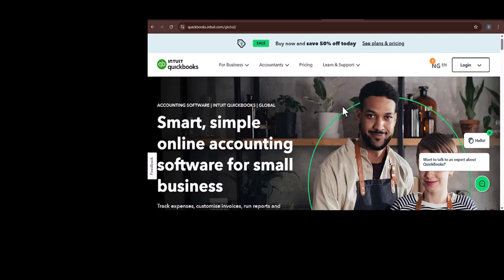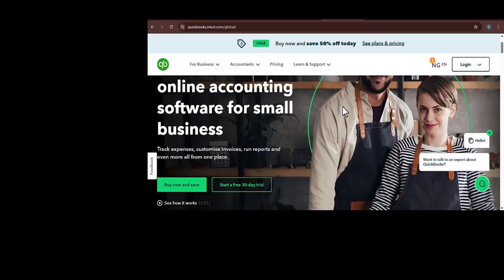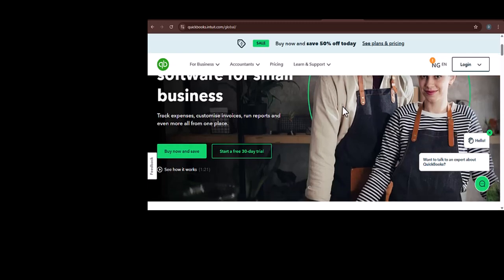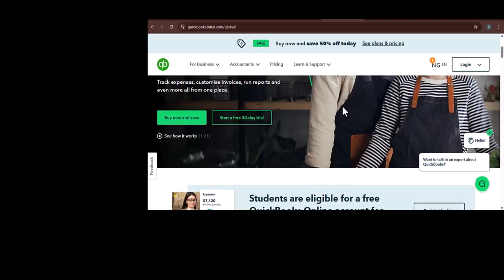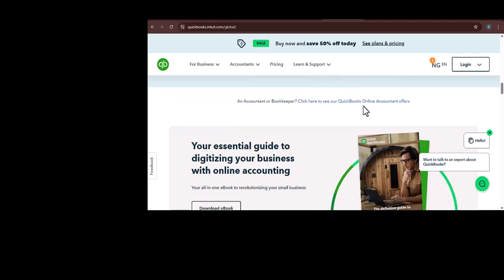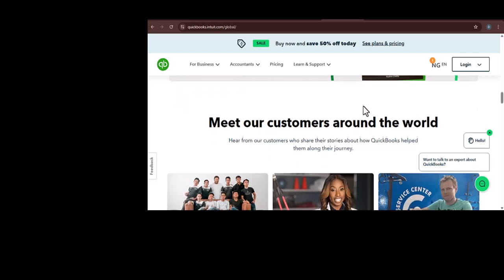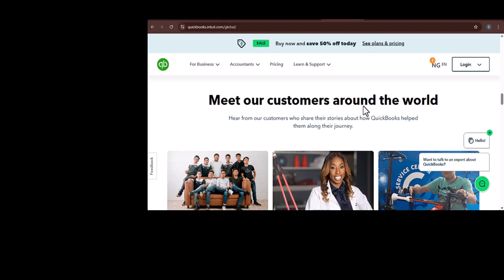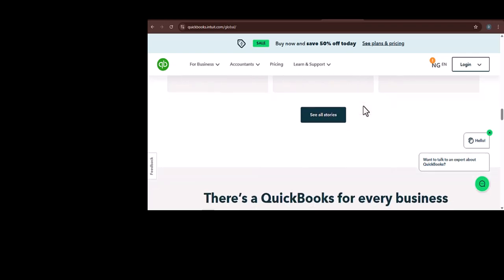How to handle bonuses in QuickBooks Payroll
In this video, you will learn about How to handle bonuses in QuickBooks Payroll

9 YouTube Channel Ideas to Help You Choose Your Own

✅IGNORE THIS
Related Search: